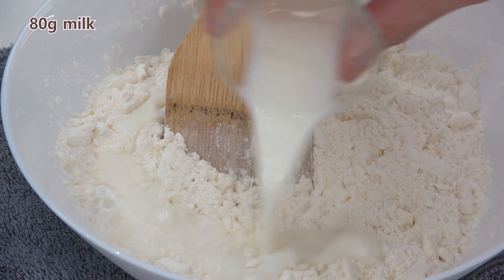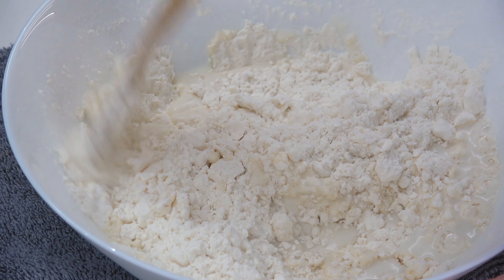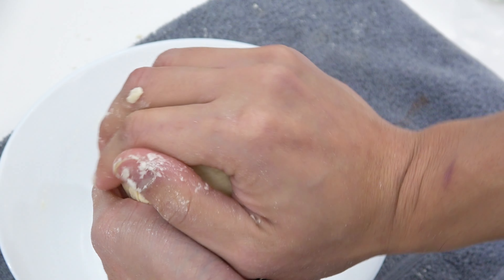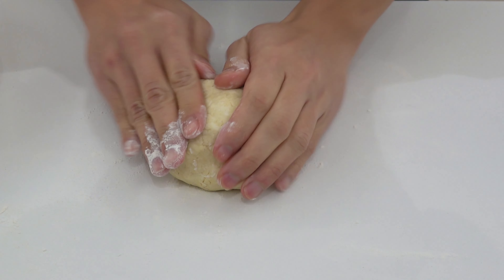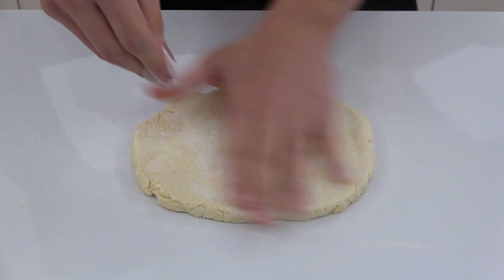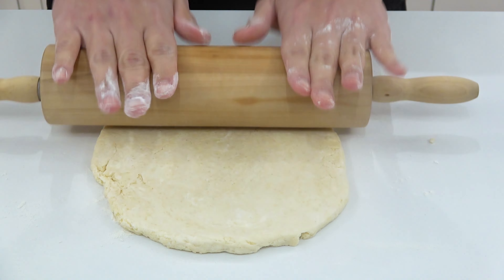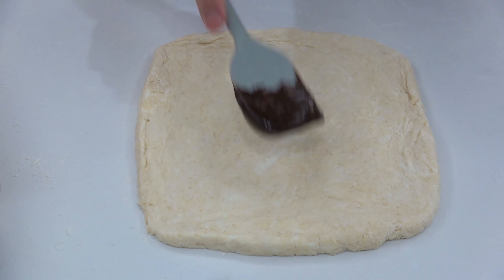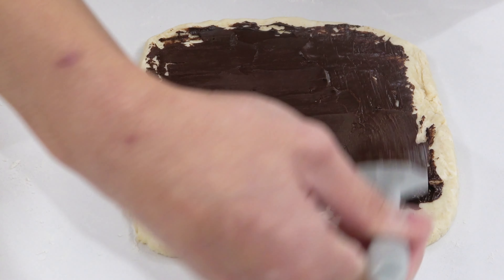Easy Chocolate Scones Recipe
Hello everyone! Try this Chocolate Scones recipe, it's super easy and delicious!

Ingredients:
80g Semi Dark Chocolate
(80g Sô-Cô-La)
200g All-PP Flour
(200g Bột Đa Dụng)
20g Granulated Sugar
(20g Đường Cát)
A pinch of Salt
(Muối)
6g Baking Powder
(6g Bột Nở)
80g Cold Butter
(80g Bơ Lạnh)
80g Milk
(80g Sữa)

Note:
 - During the time when you roll the dough, if you feel the dough sticky, it's meant the butter start to melt, it depends on your room temparature, you can store it in the fridge for 30 mins then continue
 - You can reduce the amount of Dark Chocolate then mix in some of Nuttella or Whilte Chocolate, it will taste amazing.